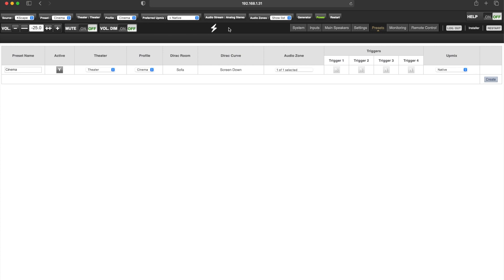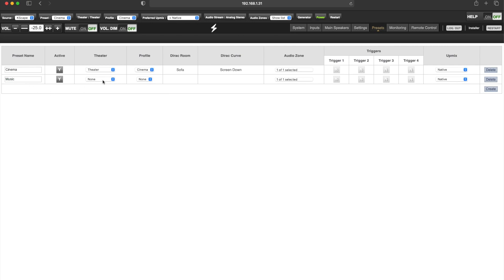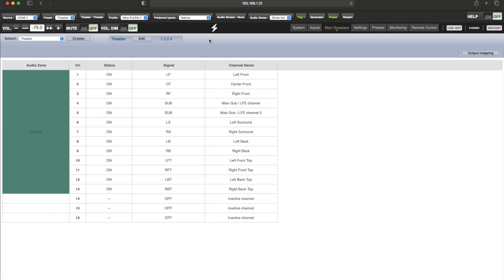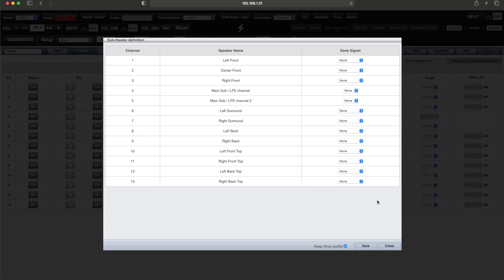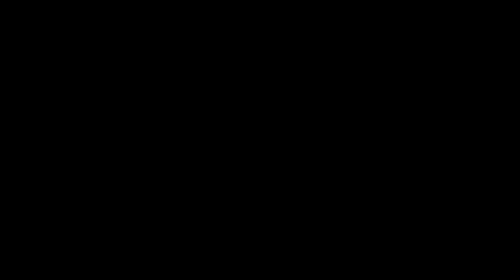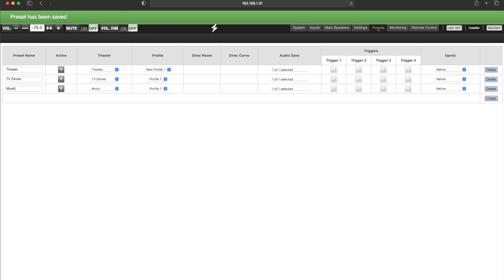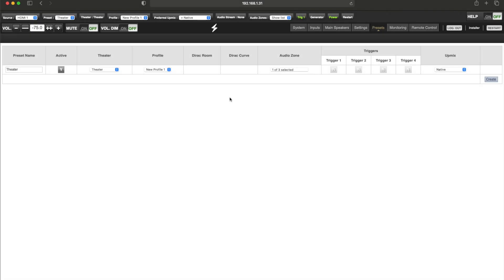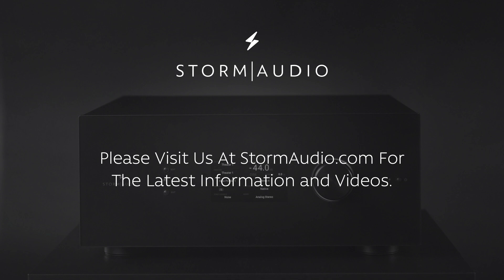StormAudio - How to use Presets and Sub-Theaters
In this tutorial we will demonstrate how to set up and use Presets, as well as creating Sub-Theaters, on a StormAudio processor.

00:00 Introduction
00:37 Changing Theater Profiles
01:20 Sub-Theater Creation
02:49 Sub-Theater Presets
03:00 Main Theater Presets
03:13 Upmixer Presets
03:26 Trigger Activation
03:42 Activating Secondary Zones